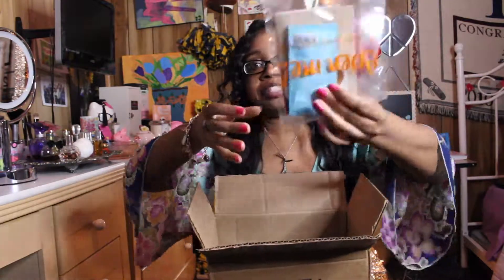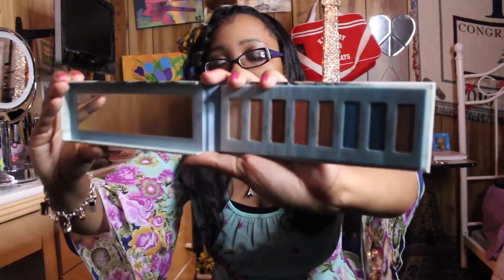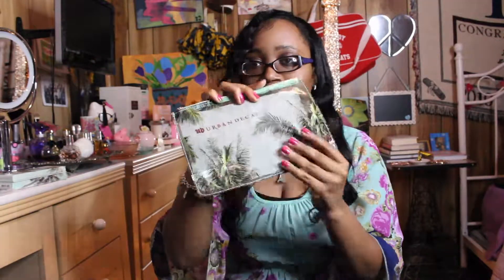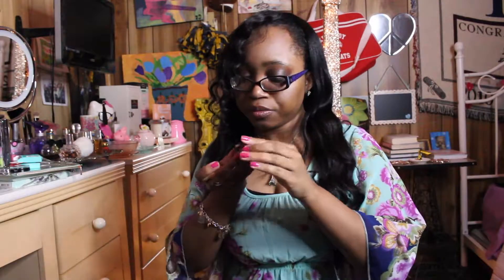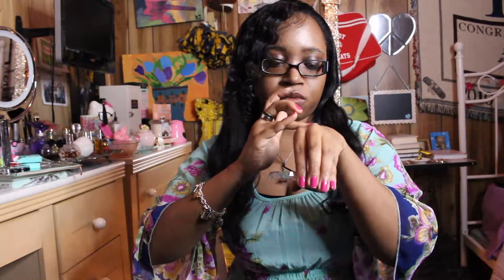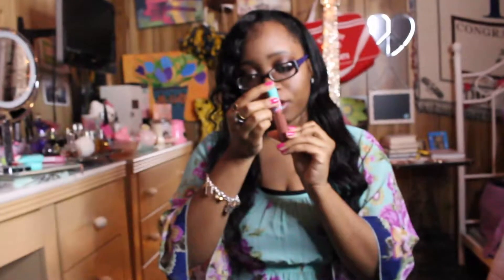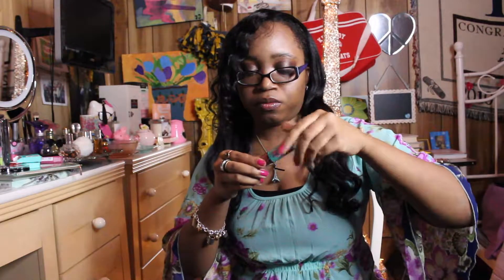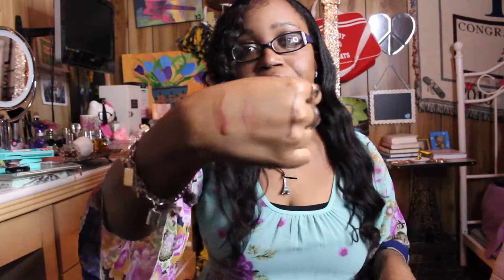Ulta Haul!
Hey everyone!

Hope you all enjoyed my Ulta haul! More videos coming soon!

xoxo

Zelma

$zelmasparkle92

Zelma Dewalt
Newberry, SC 29108